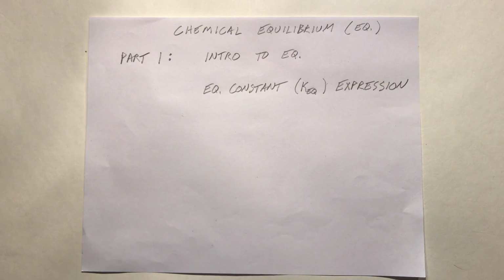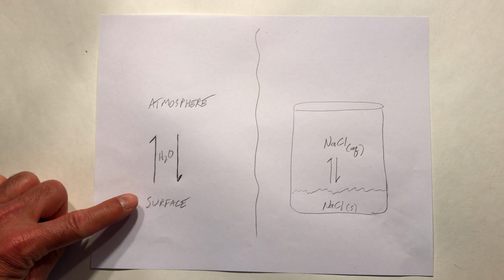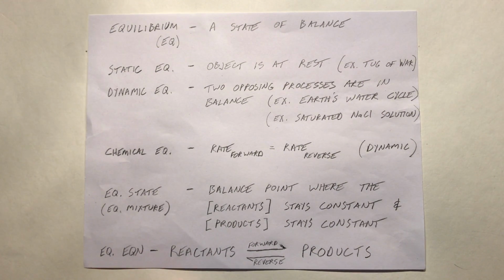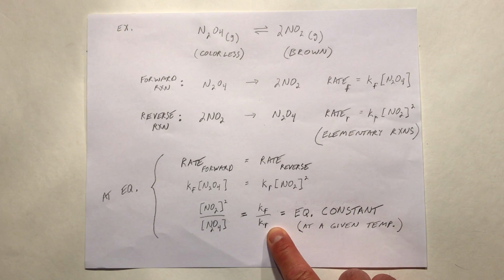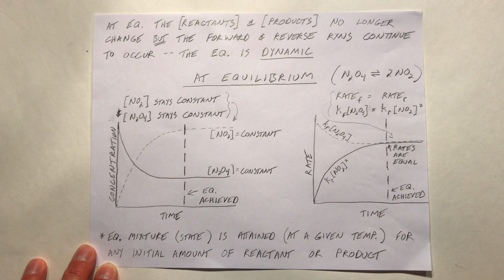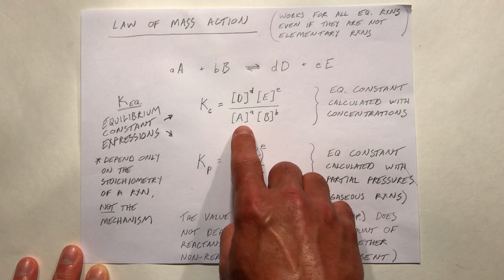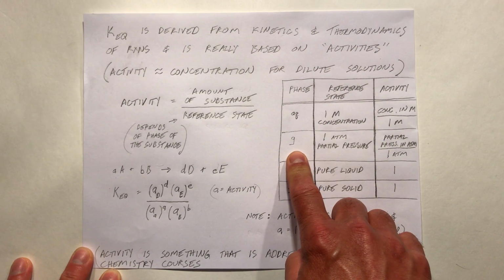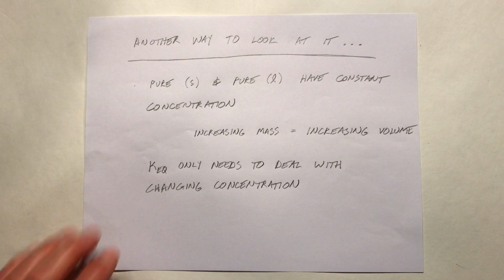Chemical Equilibrium Part 1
Introduction to chemical equilibrium and the equilibrium constant expression.